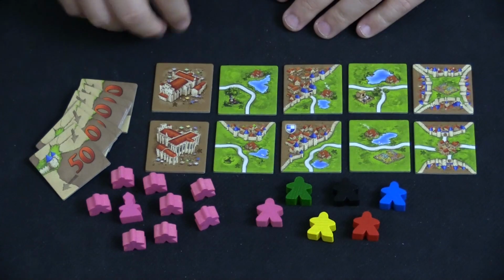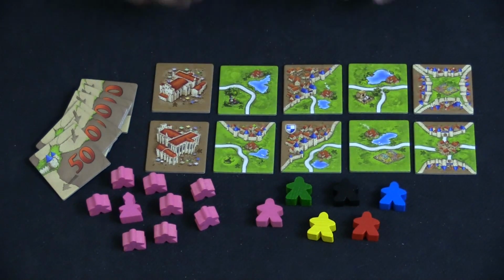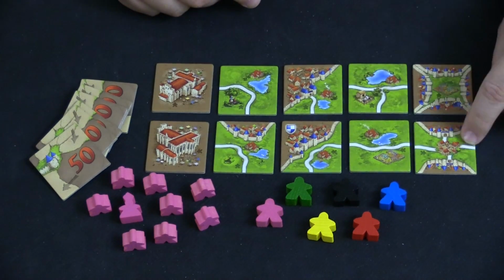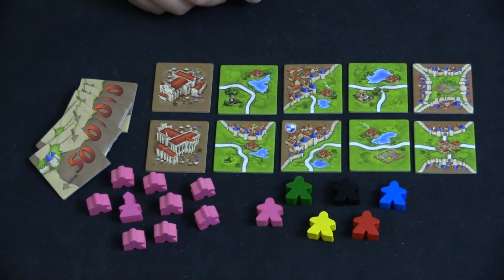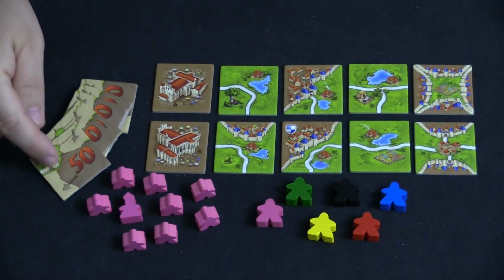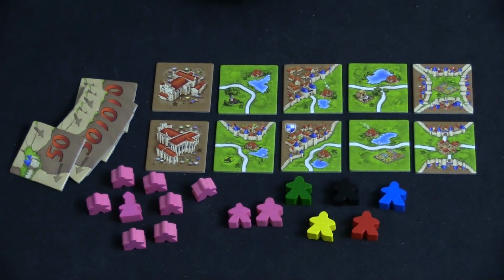Carcassonne: Inns and Cathedrals - with Sam Healey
Sam Healey takes a look at the first expansion in the newly reprinted line of Carcassonne from Z-Man Games.

00:00 - Introduction
00:50 - Game overview
05:08 - Final thoughts